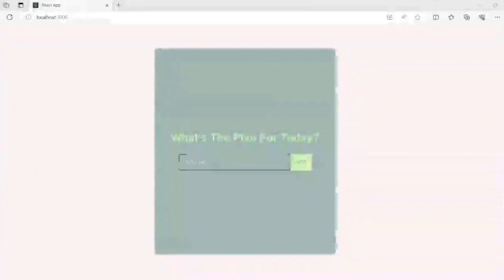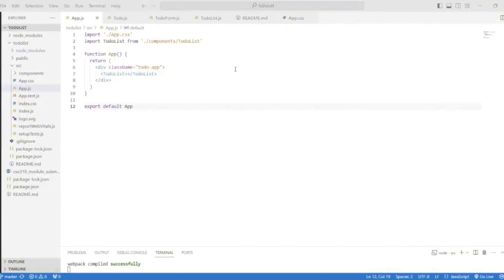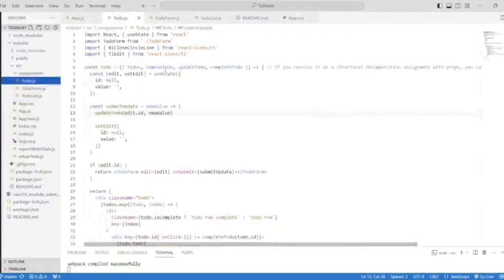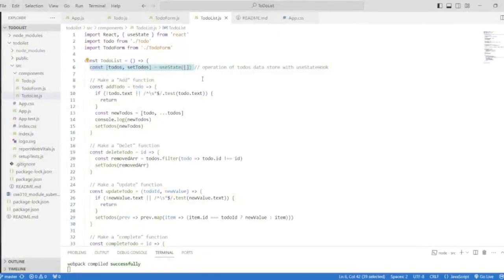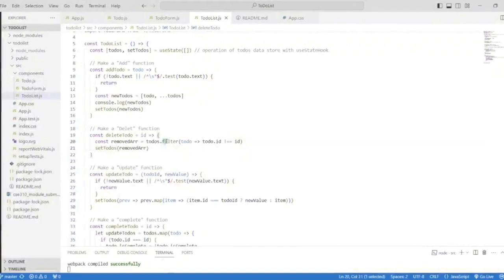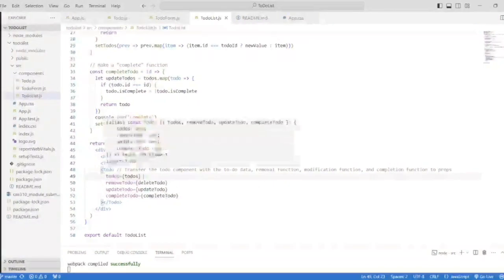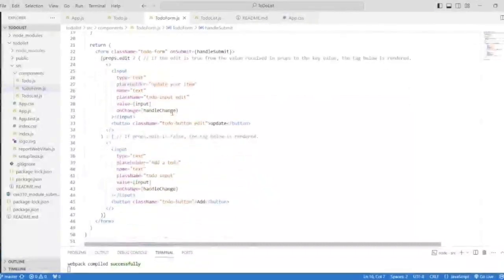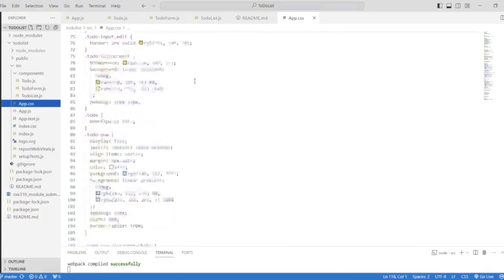Make a 'To-do List' with React.